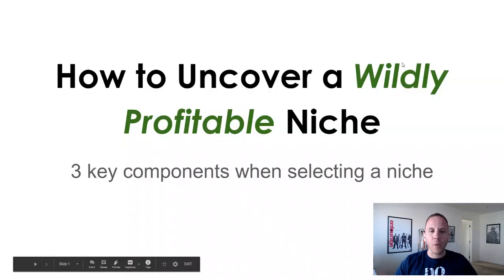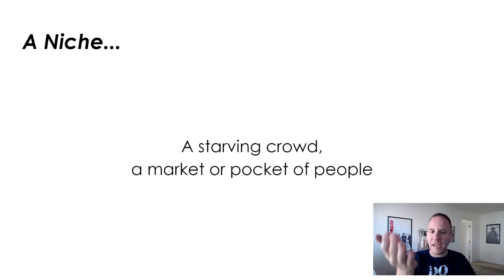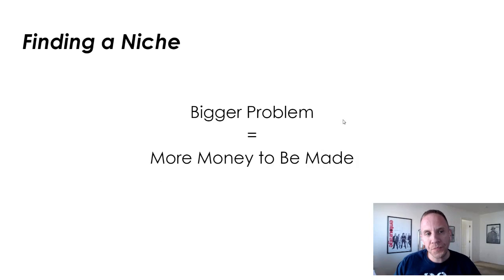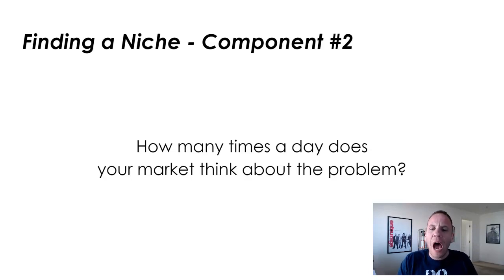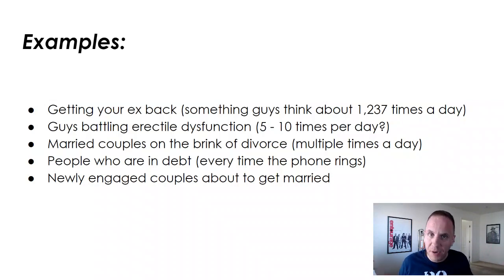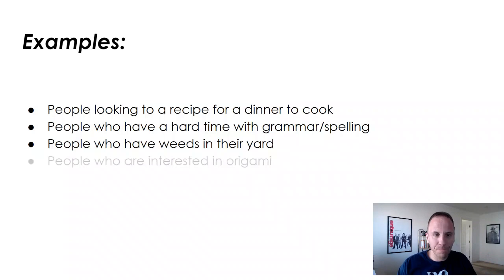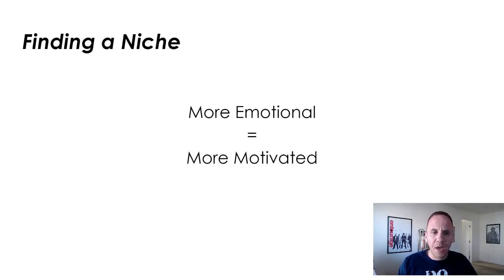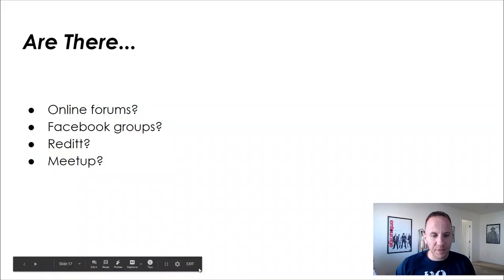How to Find a Starving Crowd | Affiliate Marketing Niche Research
🔥 [FREE TRAINING] Get FREE access to Foolproof Profits: A COMPLETE Affiliate Marketing

🔥 [FREE BLUEPRINT] The "Laughably Simple" Way to Build an Online Business

In this video, I reveal how to find a starving crowd, a niche, or what Andre Chaperon refers to as a "pocket of people".

A lot of this information I gathered from a mentor of mine, Travis Sago.

Arguably, the most important factor when starting an affiliate marketing busienss is finding a niche with a glaring problem who are frantically looking for a solution.

This is a step most neglect, or don't spend enough time on.

In this video, you'll discover four key components for affiliate marketing niche research. This information can be applied to ANY business -- online or offline!

These components are how to find a profitable niche for affiliate marketing. Apply these to uncover evergreen niches

This training covers the best affiliate marketing niches to make passive income online.

Grab a beer 🍻 or a glass of wine 🍷 (I don't judge), kick your feet up, and learn about evergreen niches for affiliate marketing

🔥 Get access to my Foolproof Profits: A Complete Affiliate Marketing Business-in-a-Box ...➡️➡️➡️